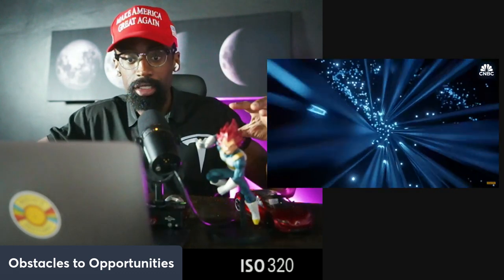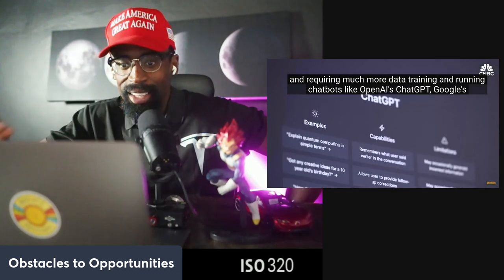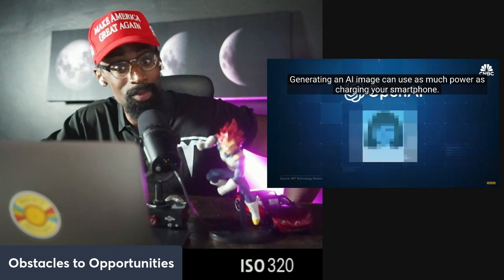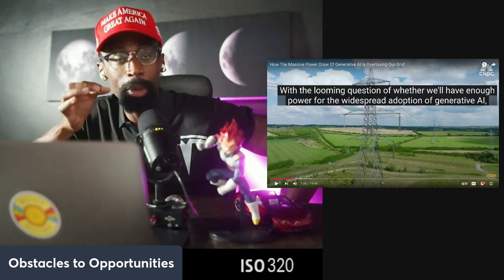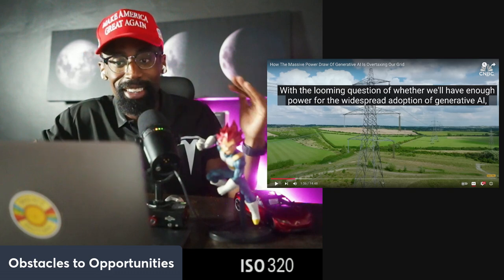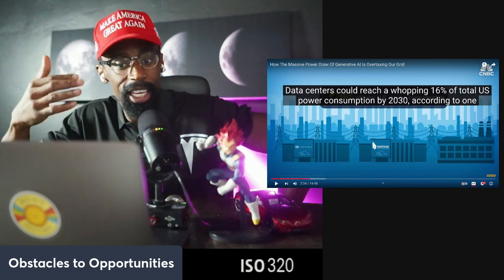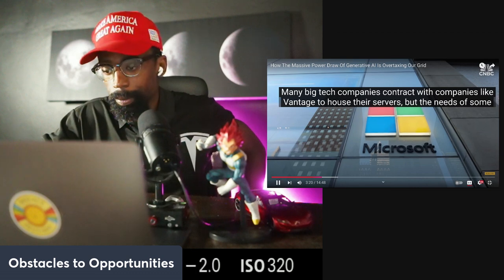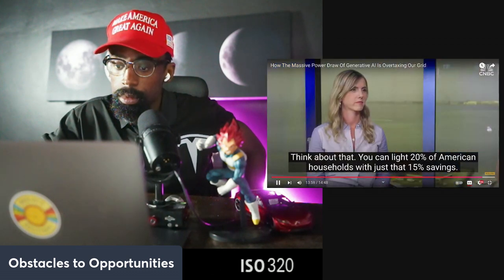The Jobs are almost Over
"Everyone Hates Tesla"
The Tesla Megapack presents a scalable, sustainable, and efficient solution for data centers grappling with the energy demands of AI-driven workloads. By offering reliable backup power, reducing peak loads, and facilitating renewable energy integration, the Megapack enables data centers to operate more sustainably and cost-effectively in an increasingly demanding landscape.

As AI technologies continue to advance, the synergy between Tesla’s energy storage solutions and data centers will likely become more pronounced, paving the way for an energy-resilient future.

Attention!
This Channel and Video, and the Obstacles to Opportunities in general, is intended for informational and educational purposes only, and is not investment, tax, financial planning, legal, or real estate advice. Obstacles to Opportunities is not your advisor or agent. Please consult your own experts for advice in these areas. Although Obstacles to Opportunities provides information it believes to be accurate, Obstacles to Opportunities makes no representations or warranties about the accuracy or completeness of the information contained on this channel.